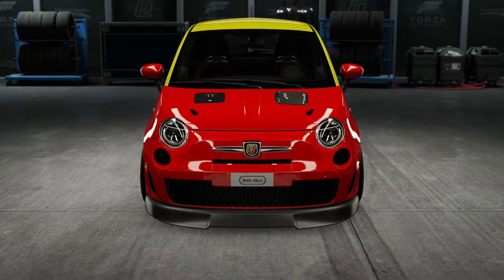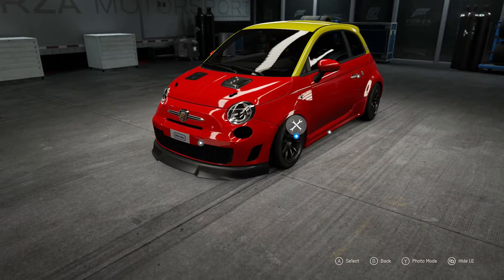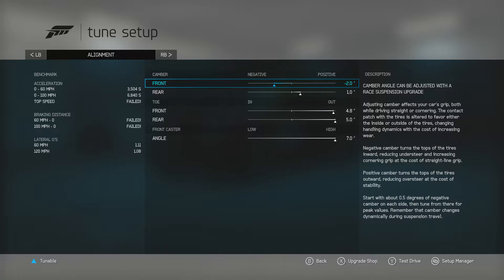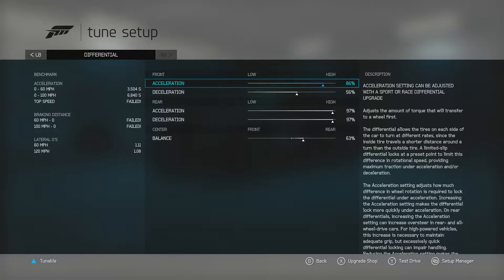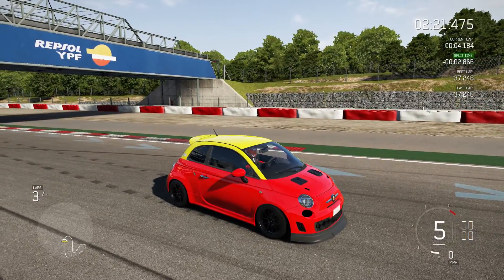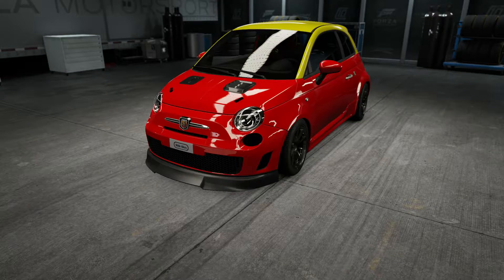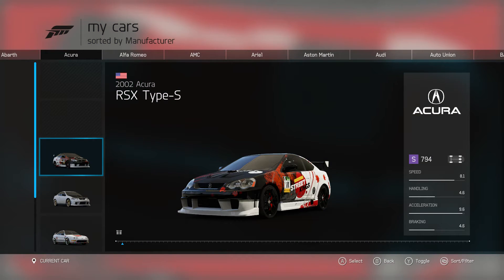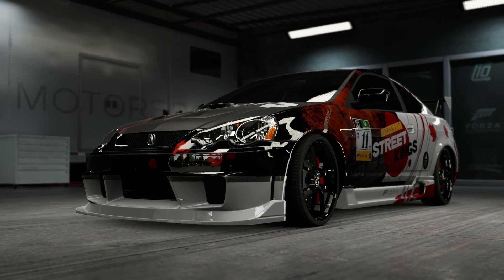F6. 2010 ABARTH 500 AWD DRIFT TUNE & NEWS OF WHATS GOING ON,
Big thing are happening for the next few months until Forza 7 comes out. I am showing all my cars that have my tunes on them for the next few months. Hope this helps you tune yourself and enjoy the game abit more!